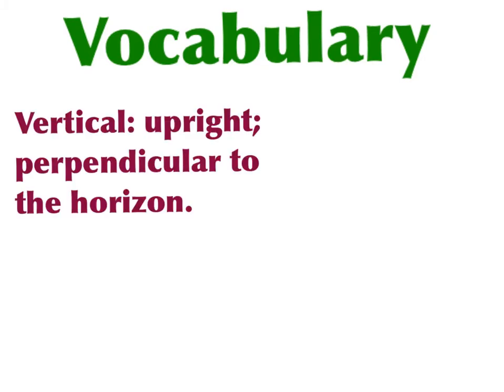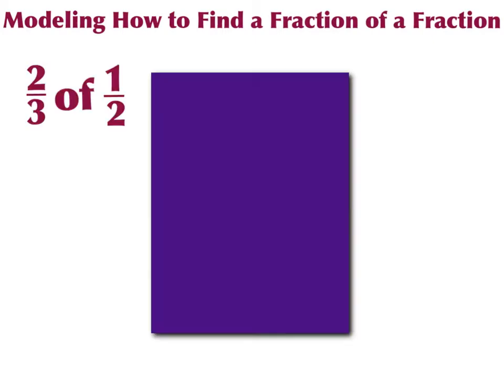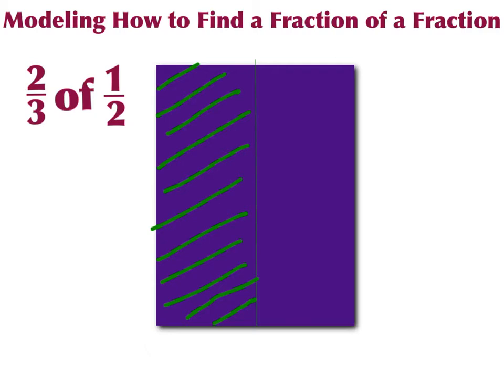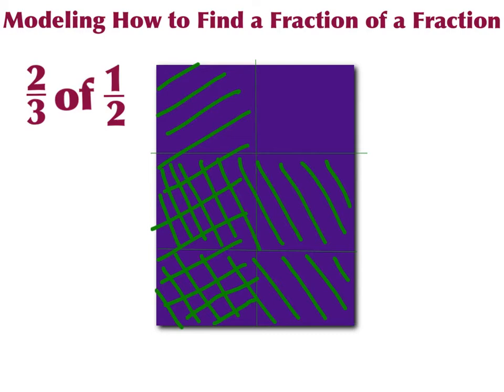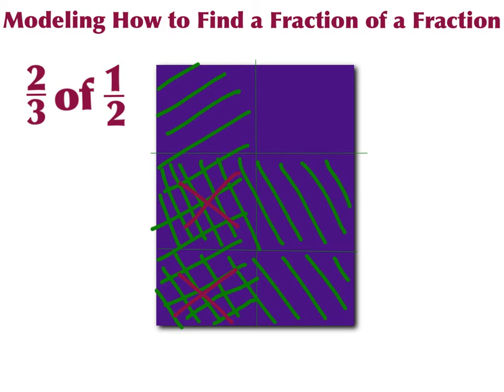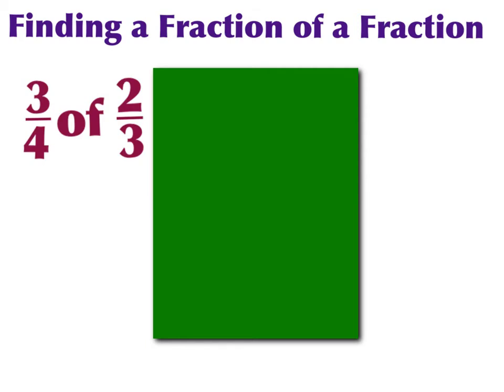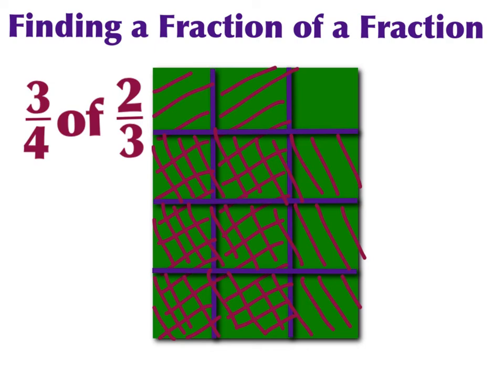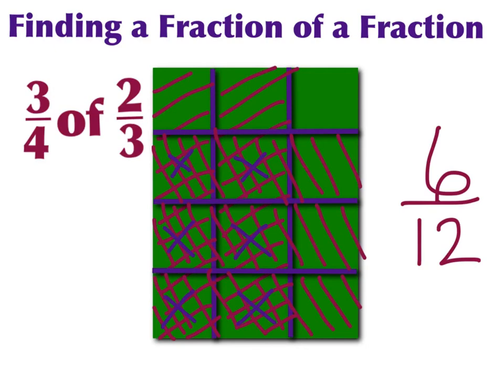Fractions of Fractions